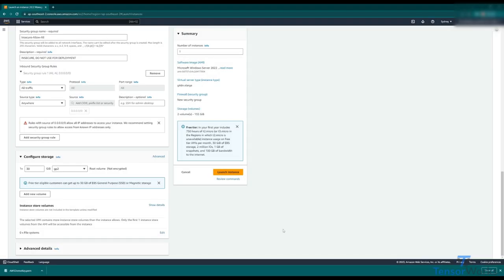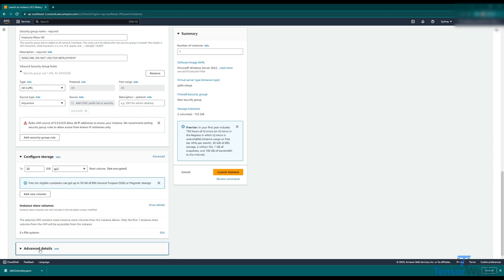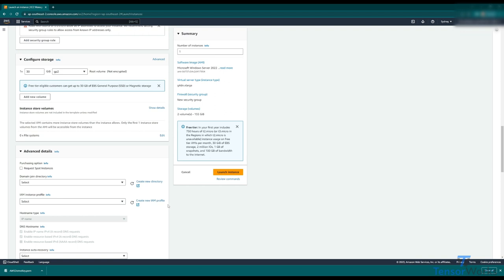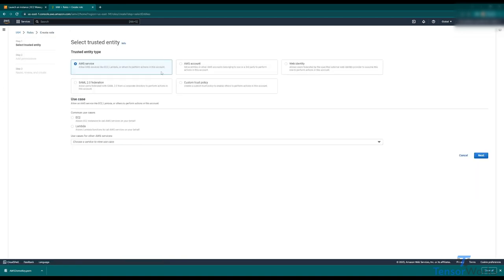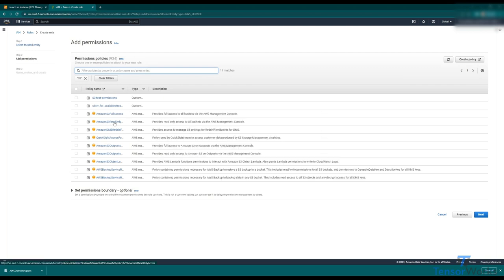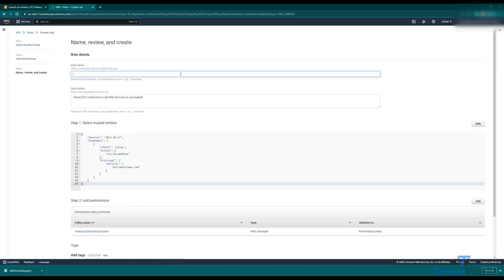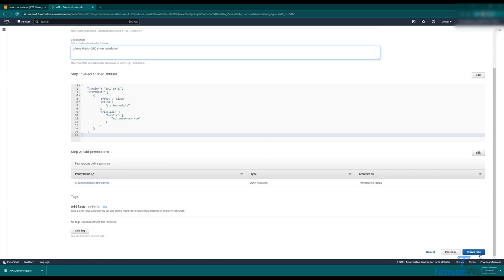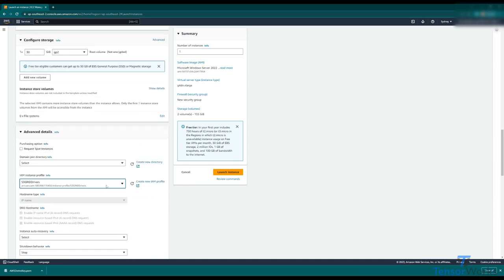AWS 4 - Advanced Settings / IAM Instance Profile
Now we'll (very) briefly talk storage then jump into setting up the IAM instance profile. This will give our instance the permissions required to access the S3 bucket, allowing us to install the GRID Nvidia drivers.

00:00: Storage
00:16: Advanced settings
00:26: IAM instance profile creation